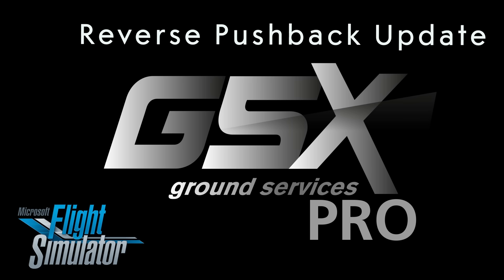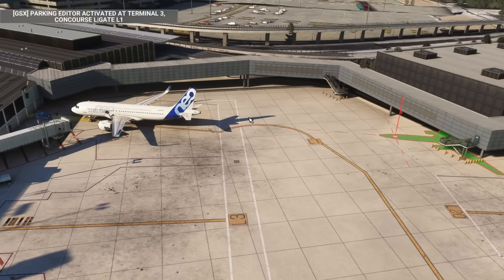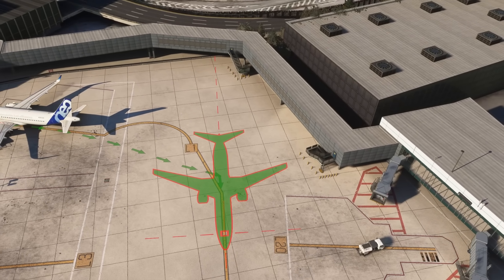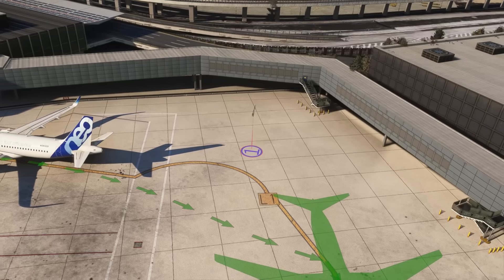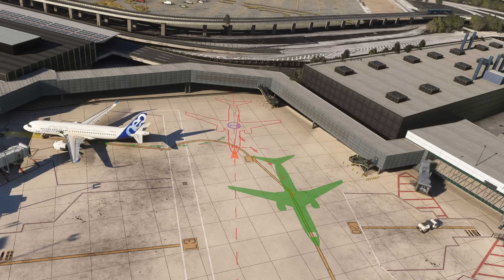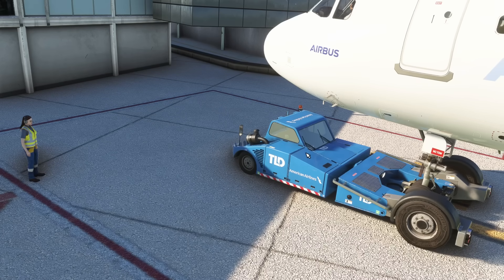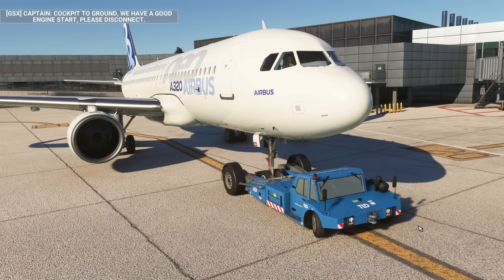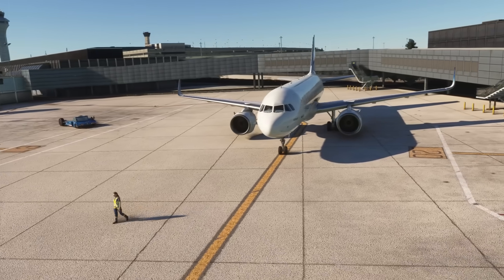GSX Reverse Pushback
Video tutorial of the new GSX Pro update, featuring the highly anticipated Reverse Pushback feature.